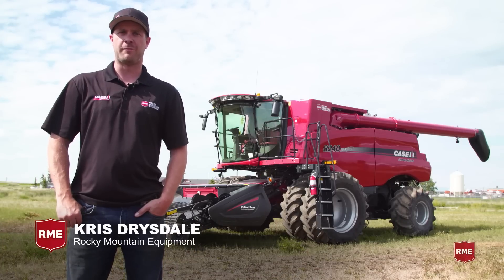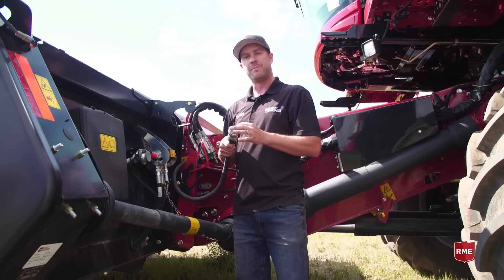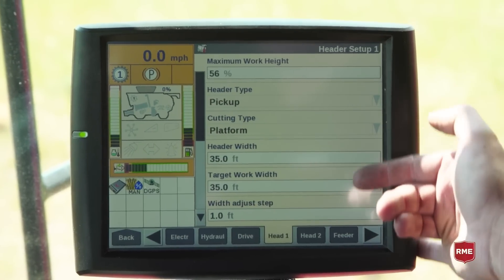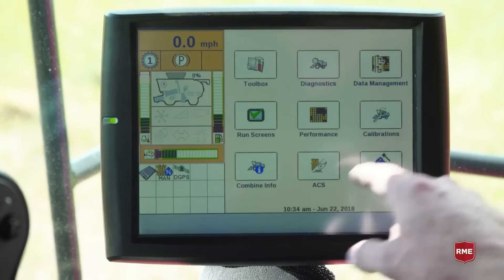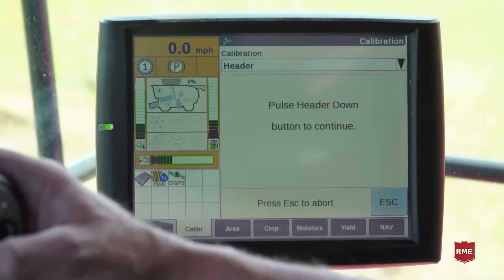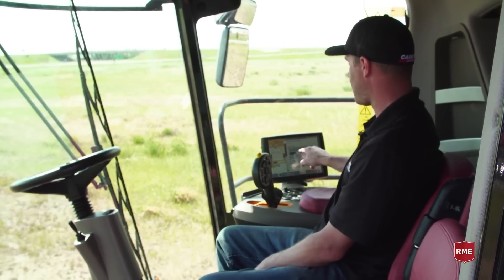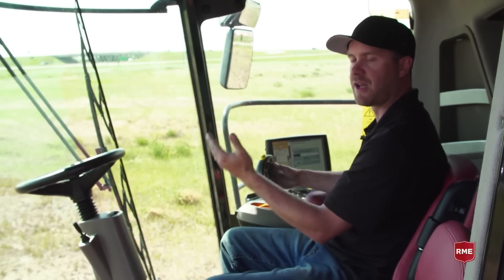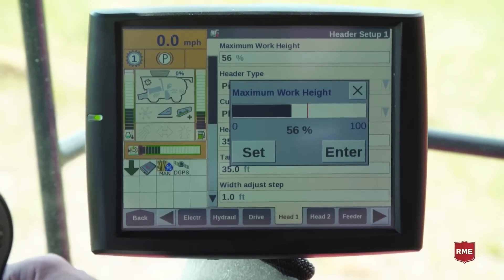AG Tech Insight - On Header Height Controls and Header Calibration